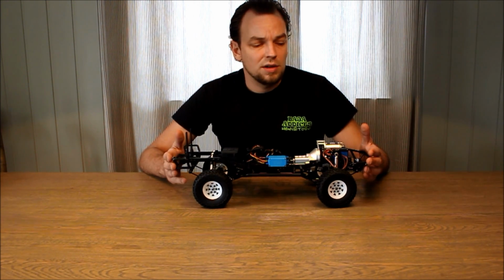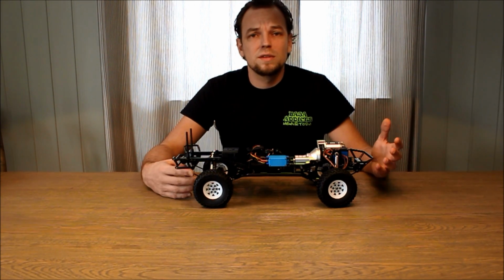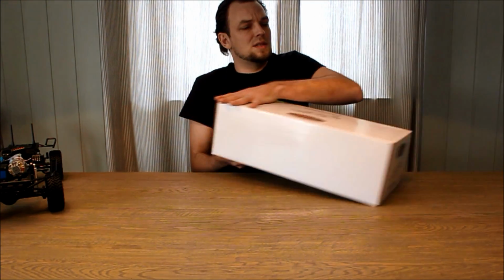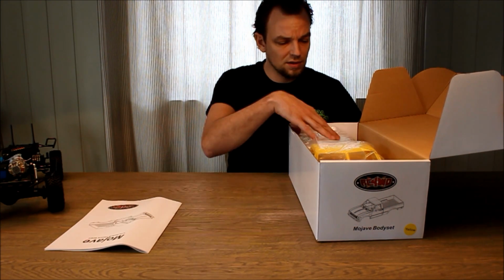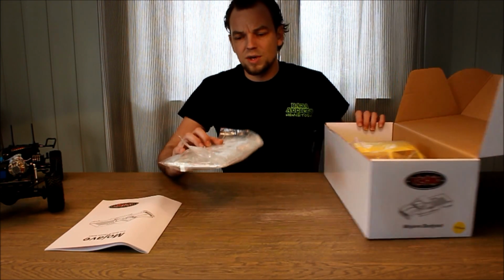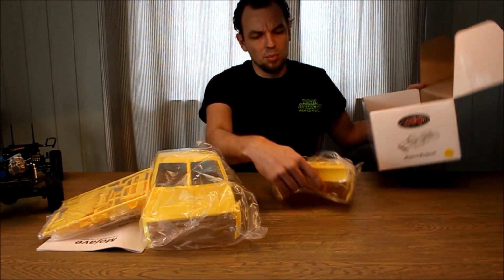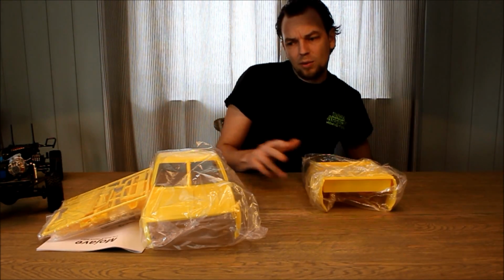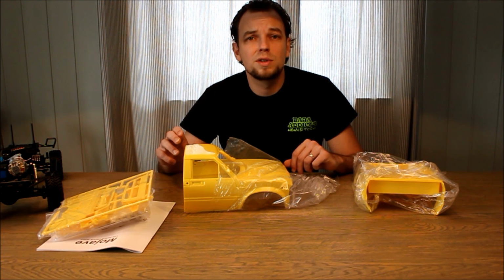RC4WD TrailFinder2 TimeLapse Build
I've gotten myself a RC4WD TrailFinder 2, a scale crawler that I've been meaning to get for a long time. I've made a timelapse video of how I've put the chassis together, which was very straight forward. Fitment of the various quality parts is absolutely effortless, the finish is off the hook!

Now to get this rig ready for the trails I have to read up a little on how to prepare and paint up a hard body. This will be a first time for me doing this, so I'm very excited to learn something new, and hopefully get some good result. So far this car is just excellent. I know the pricetag might scare some people off, but you absolutely get your money's worth!

I have purchased this kit at TGN Distributing, make sure to visit their homepage to check out the massive line of products they offer. If you are local, in Exeter California drop by Exeter Hobbies, which is their store, where they also have a great indoor offroad track for tenth scale cars, and regular race nights.

Intro music purchased at Productiontrax.com
License Option B: Commercial, for-profit, distribution, or broadcast, all Packages, and Photos